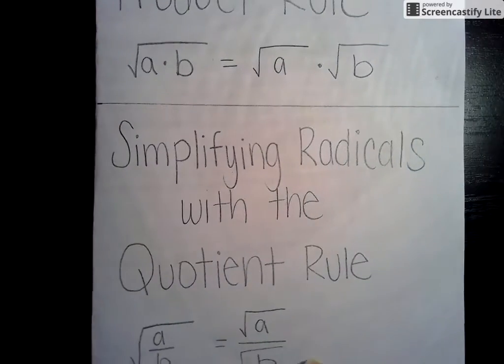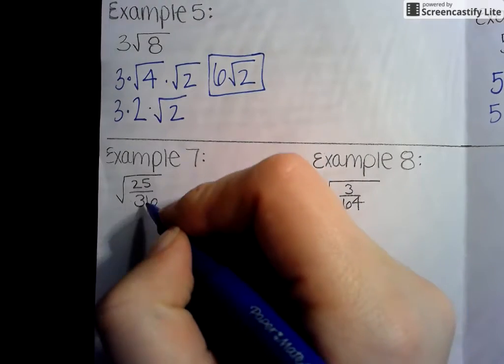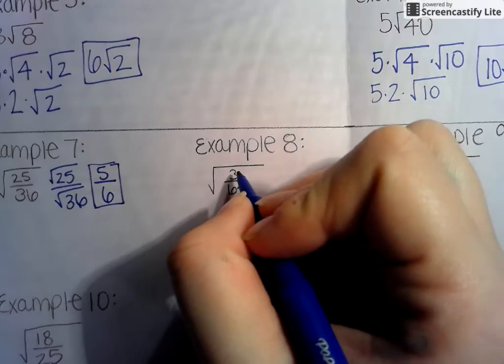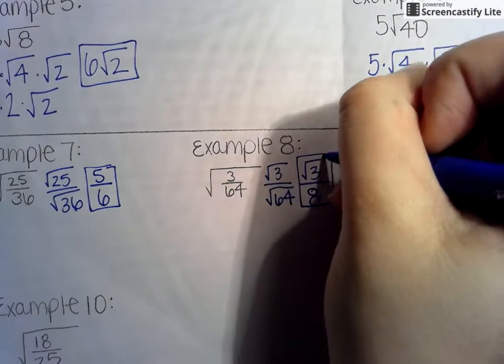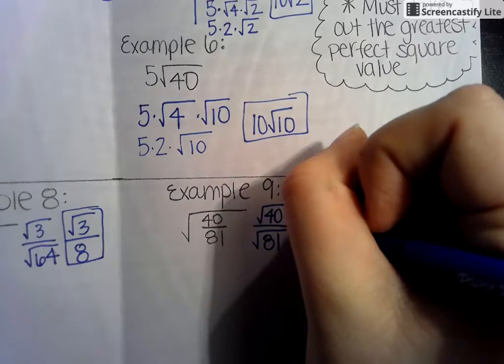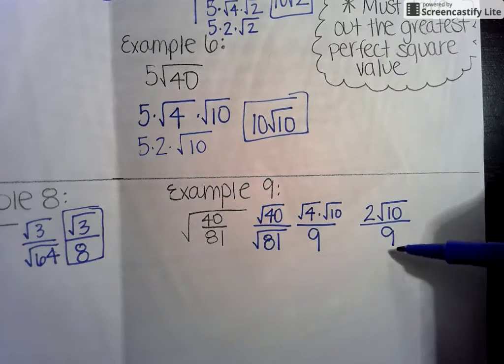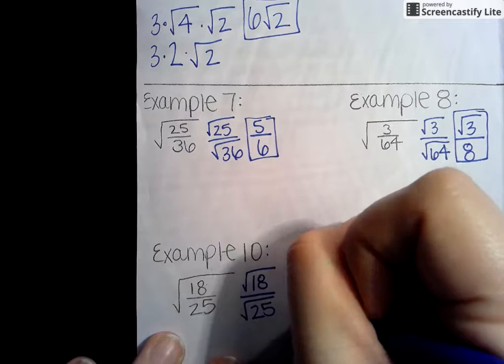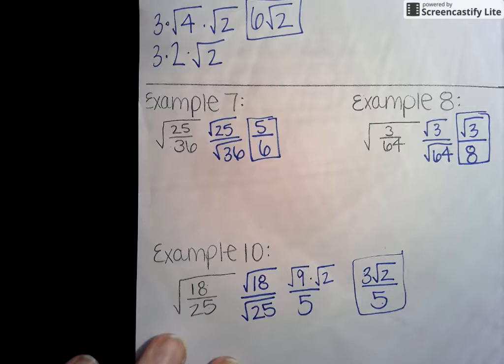Simplifying Radicals with the Quotient Rule